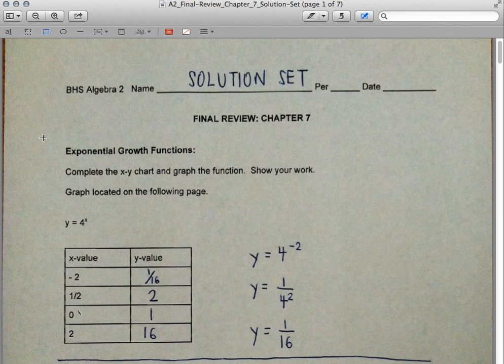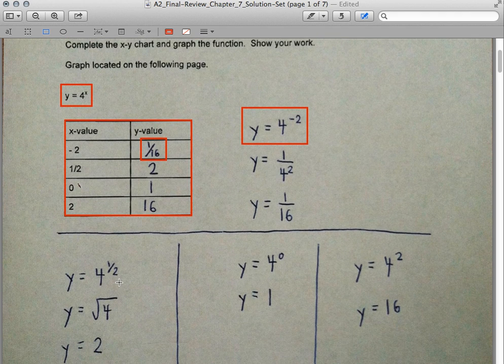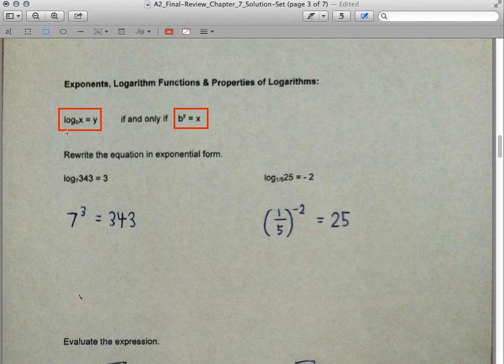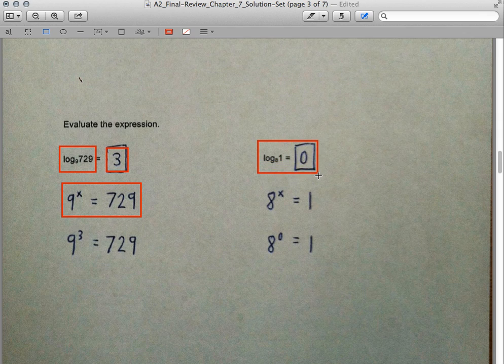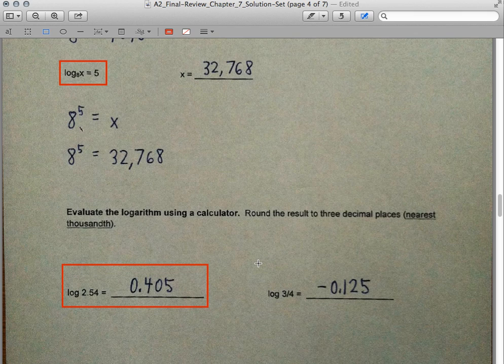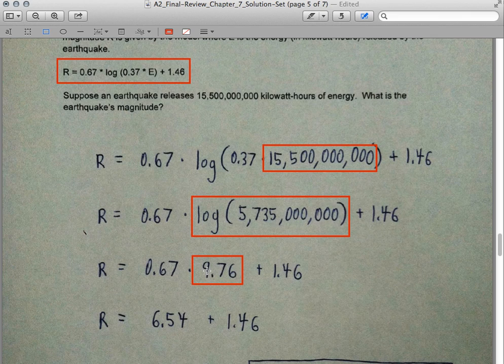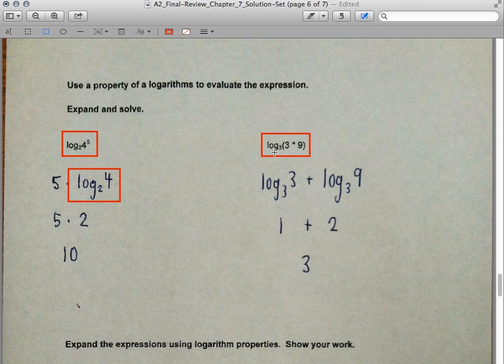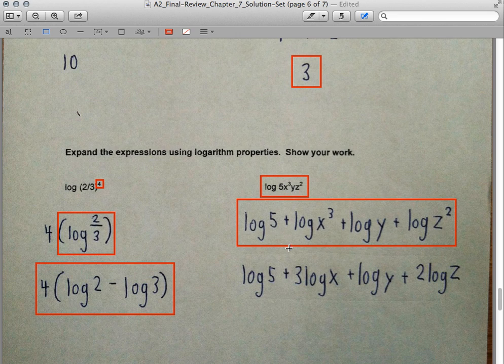A2 Final Review C7 A Video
Mr. Ryder goes through the Ch. 7 Final Review Solution Set.